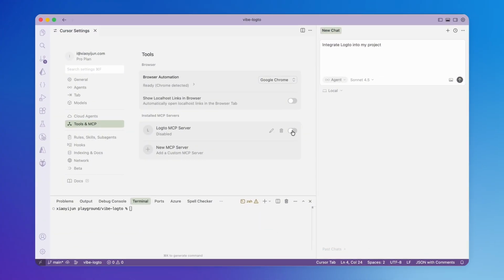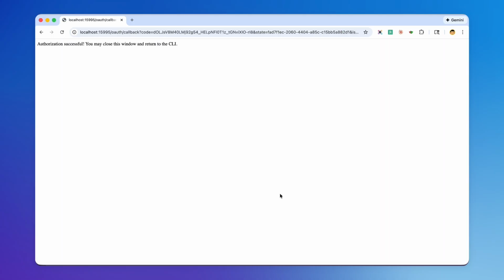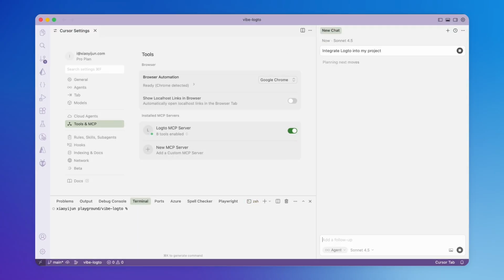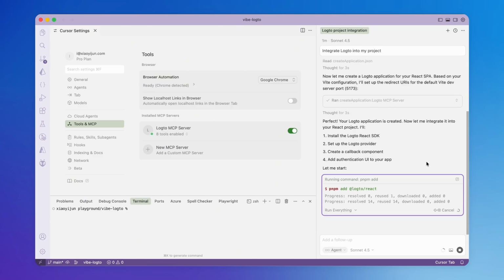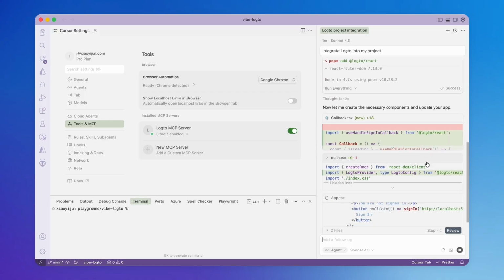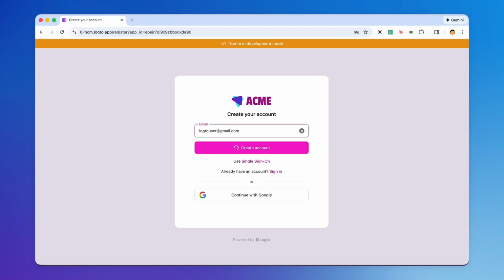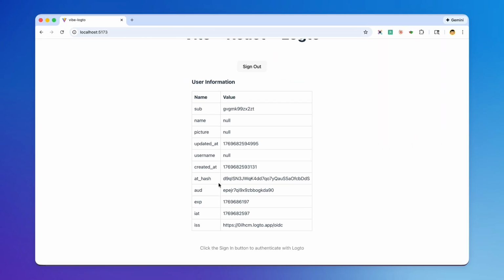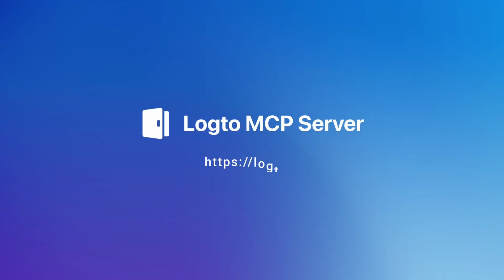One-prompt authentication: Build secure sign-in instantly with Logto MCP Server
See how the Logto MCP Server brings business-ready authentication into your app with just a single prompt without ever leaving your IDE. The AI analyzes your project, creates a Logto application, and writes the integration code automatically. No API keys, no package to install.

Logto provides a complete identity platform for authN & authZ, featuring customizable Sign-in experience, SSO, MFA, RBAC, multi-tenancy management, and secure third-party token storage.

💬 Join the Logto Discord to share your experience and connect with other builders